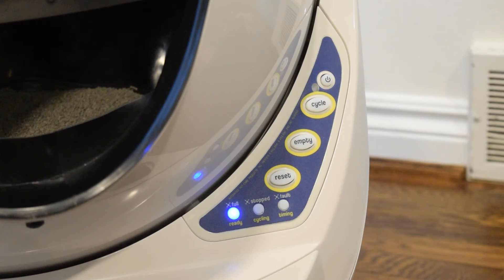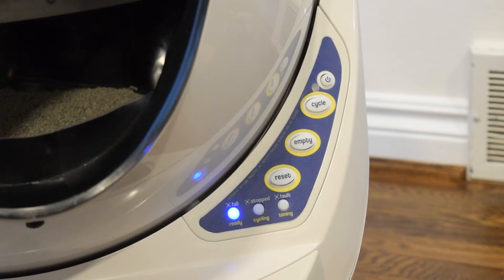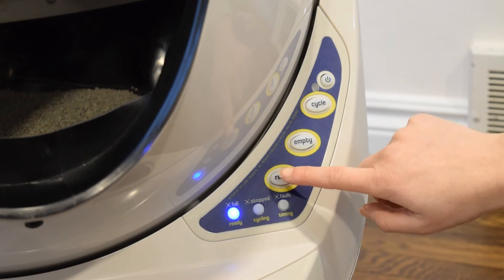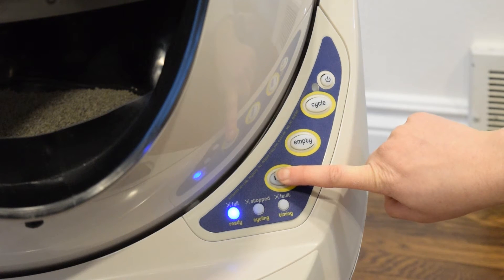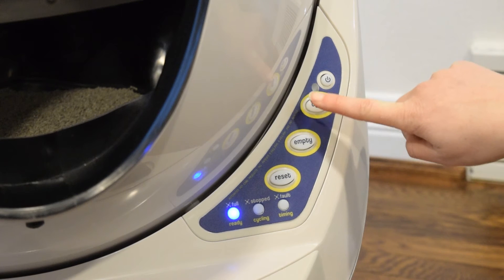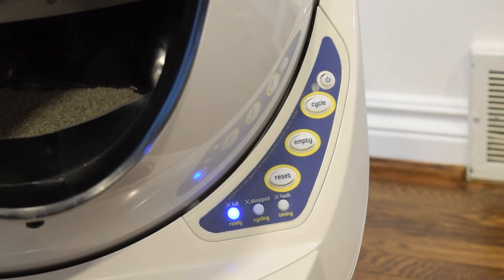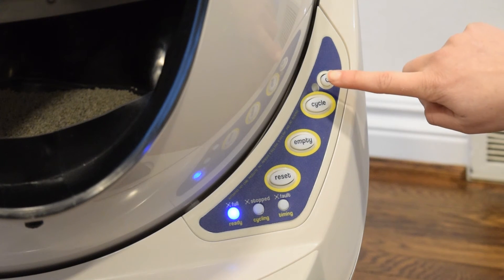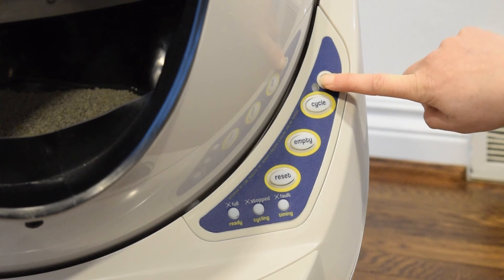Litter-Robot 3: Control Panel Lockout Feature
If you have children in your home who love to press buttons just for fun or you need to ensure your Litter-Robot keeps cleaning automatically even if someone accidentally presses a button, there is an easy solution.

The machine’s control panel lockout feature will keep the Litter-Robot functioning normally even if someone presses a button, whether on purpose or by accident. Watch this video to learn all about the control panel lockout feature.

🐱If you have more Litter-Robot questions or concerns, view our other channel videos to walk you through every problem.

🛠️Support Articles:
-Litter-Robot 3 Control Panel Lockout

Visit our support center for more helpful articles or contact our team via chat, phone or email